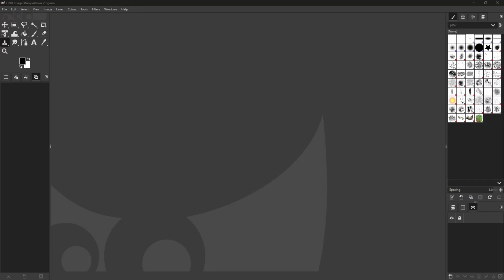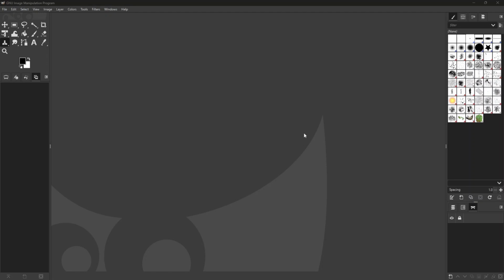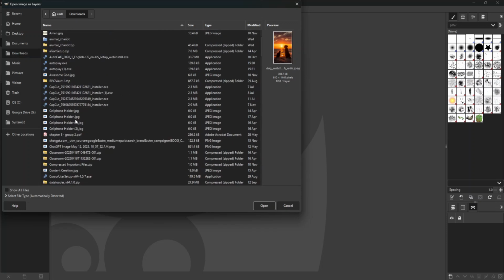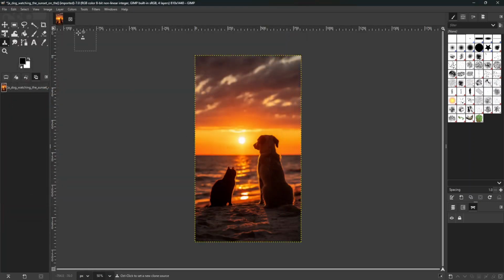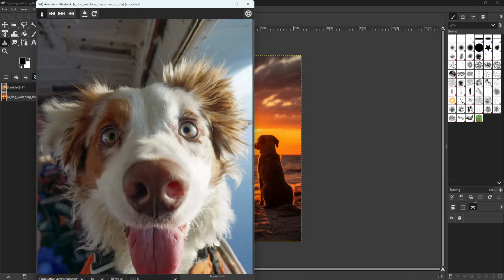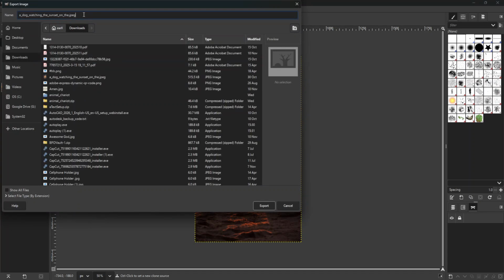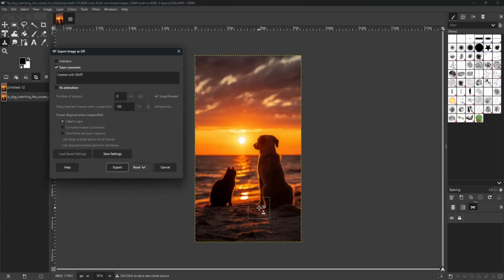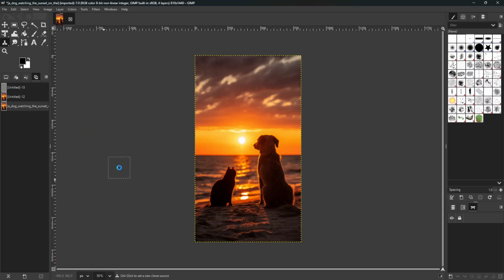How To Make A Gif In Gimp Fast [Quick Tutorial]